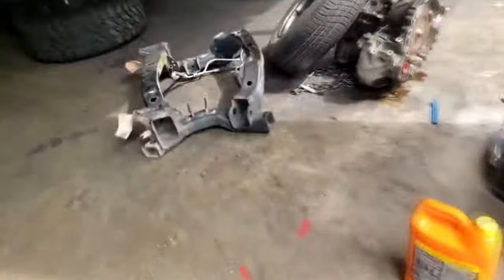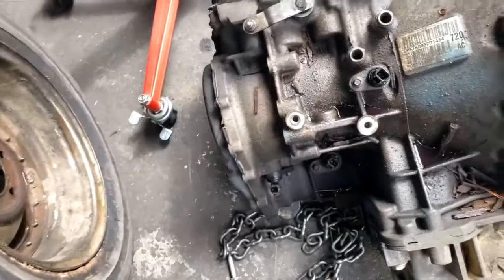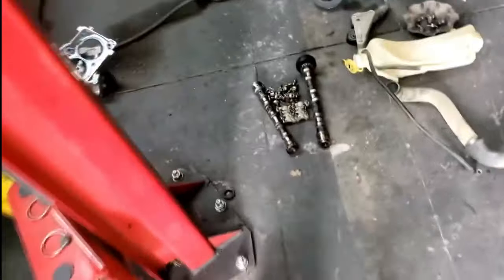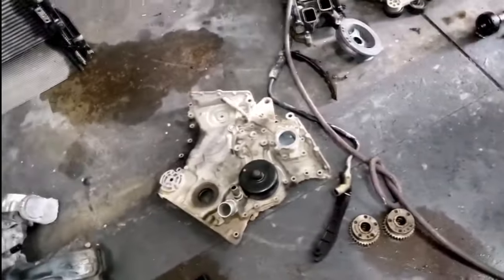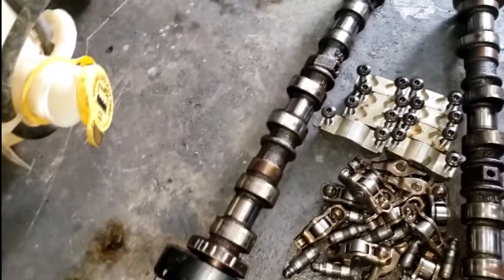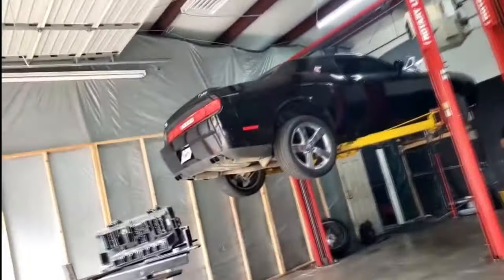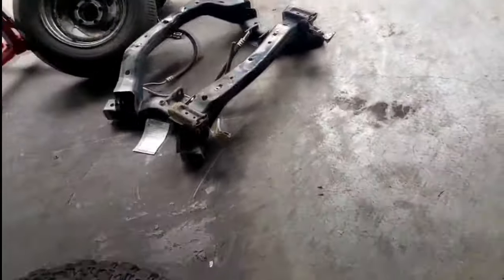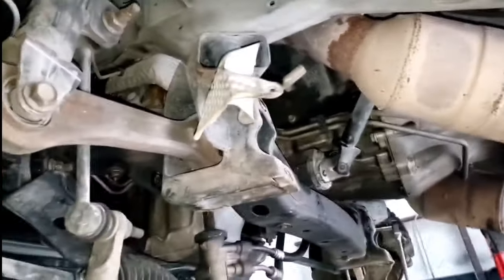Typical day at the shop. This customer was lucky not to destroy his motor.